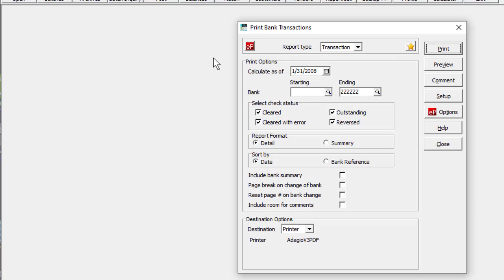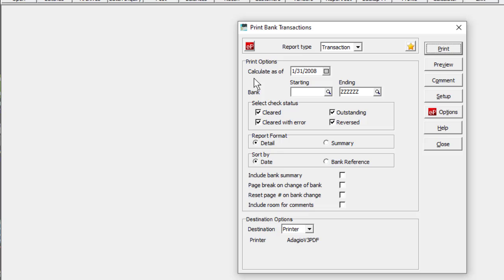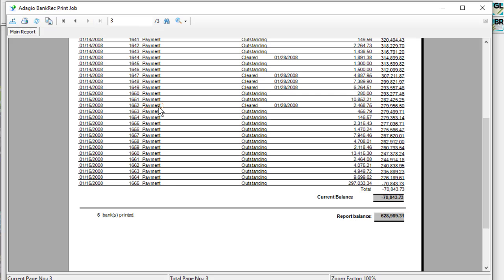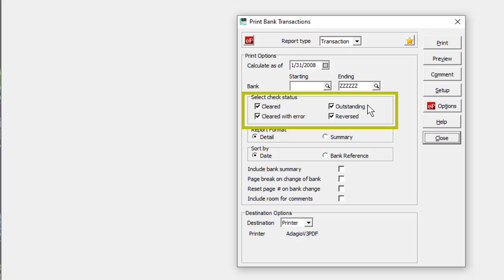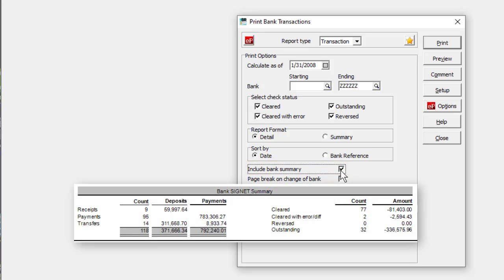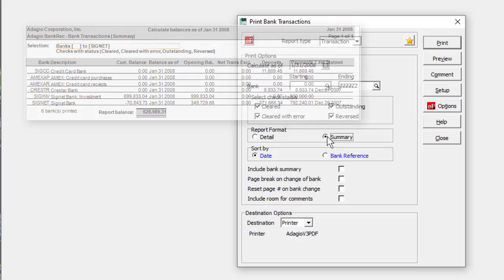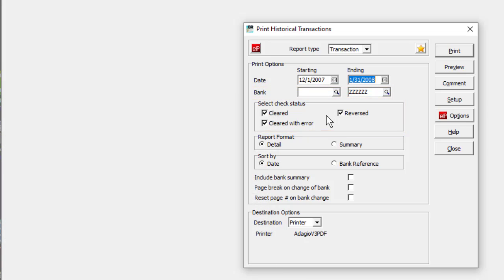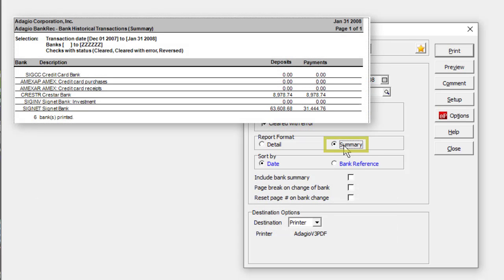Adagio BankRec - Bank Transaction Report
The Bank Transactions report provides a list of outstanding and unreconciled transactions.